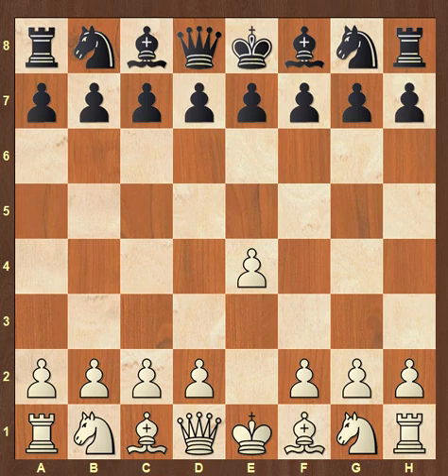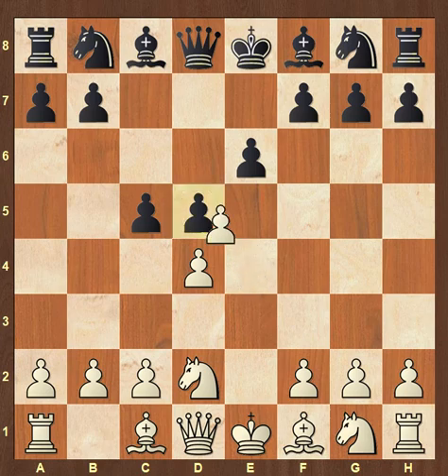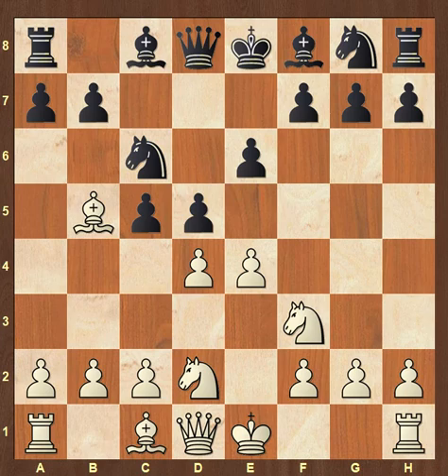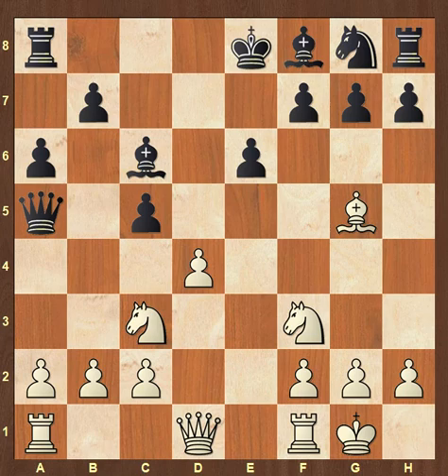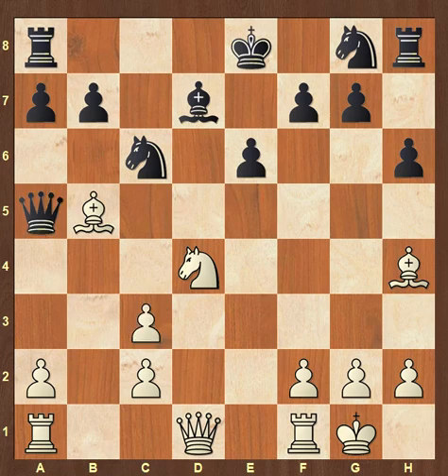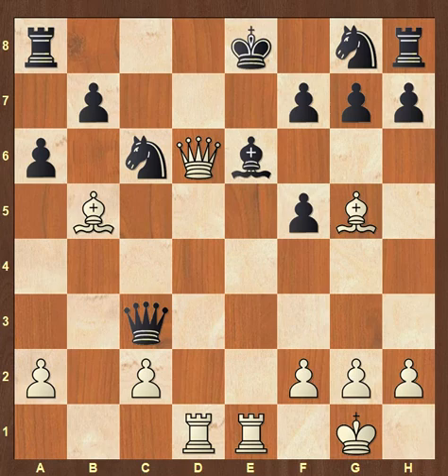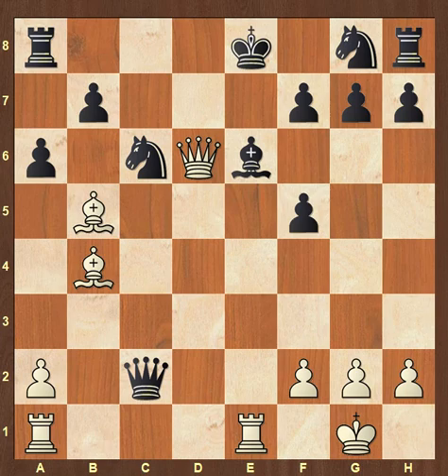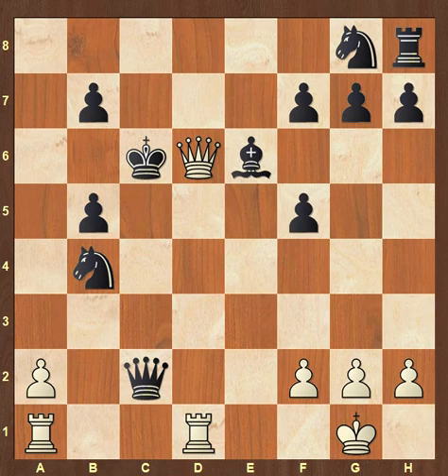The Games of Mikhail Tal - Part 2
The wonderful game Tal-Uhlmann Alekhine Memorial 1971. for more detailed